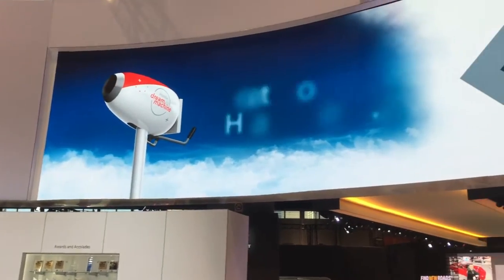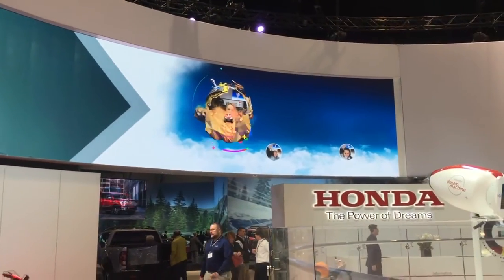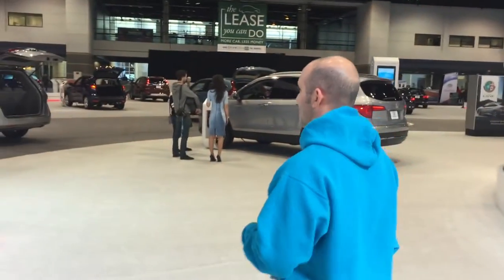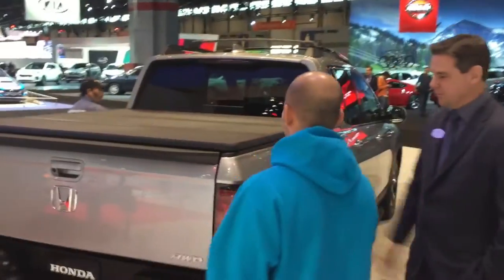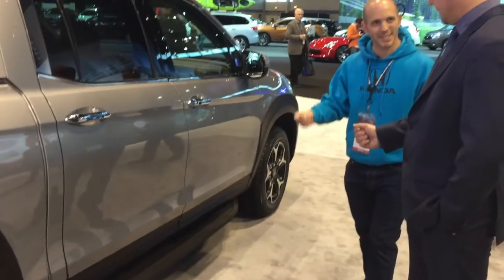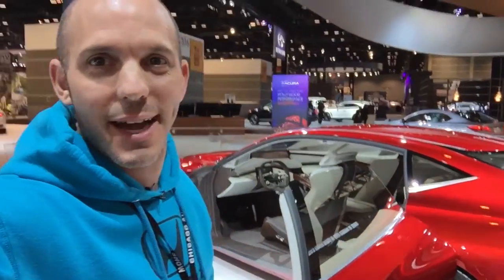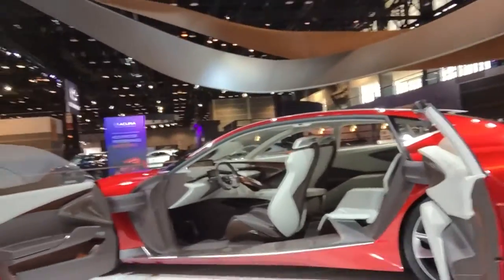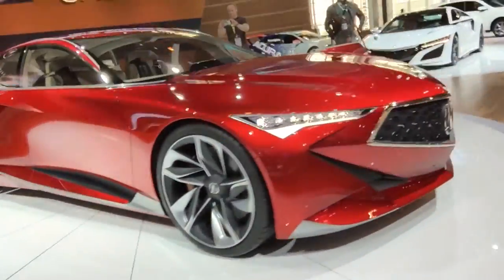Biggest Honda display i have ever seen! vlog_2 2016 Chicago Auto Show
HondaPro jason explores everything Honda at the 2016 Chicago Auto Show CAS16 Showing you the new 2016 Hondas including the Accord, HR-V, Civic, Fit, Odyssey, CR-V and a walk around the new 2017 Honda Ridgeline loaded with Honda genuine accessories.